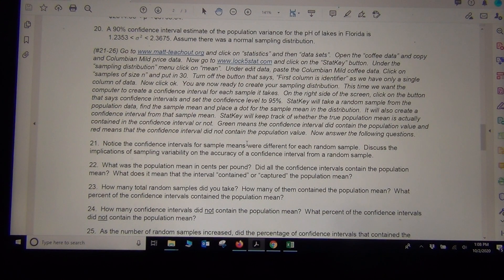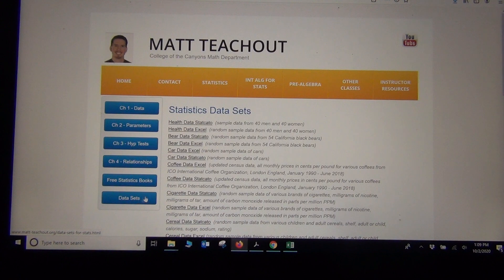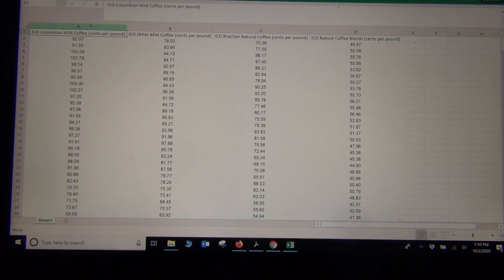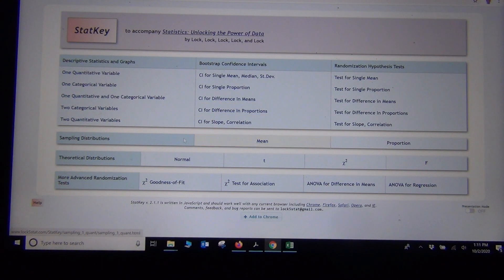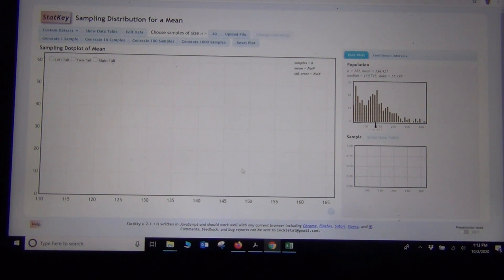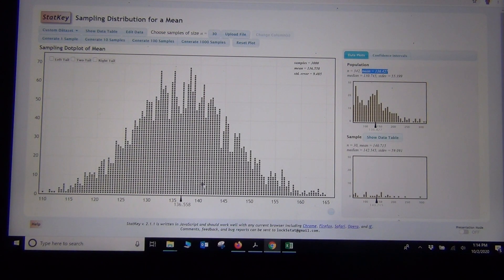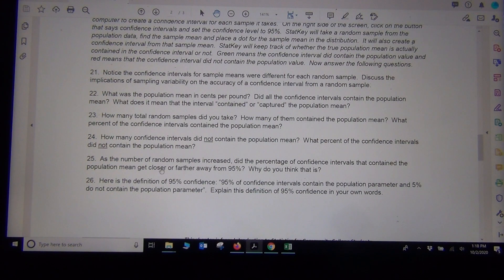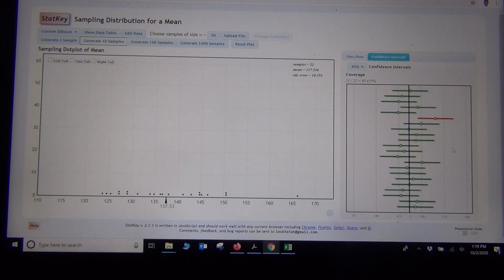Section 2D Problems 21-32 Part 1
Part 1 of a two-part video explaining problems#21-32 from section 2D in Matt Teachout's free OER textbook Introduction to Statistics for Community College Students (1st edition).